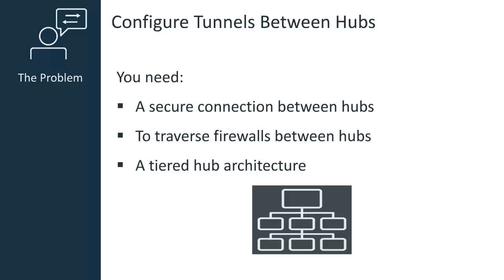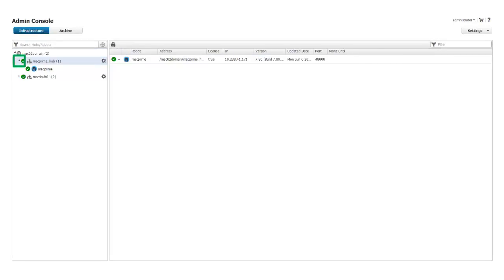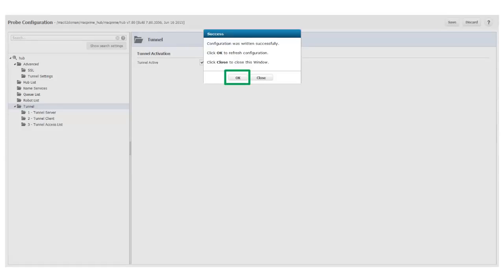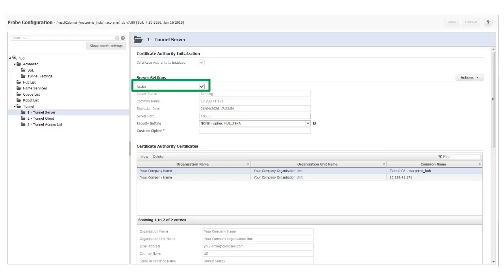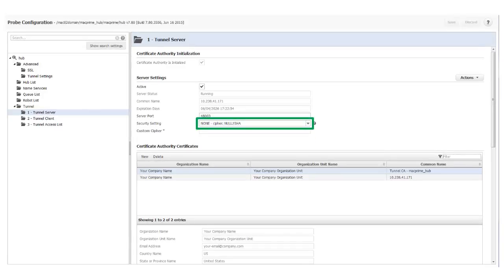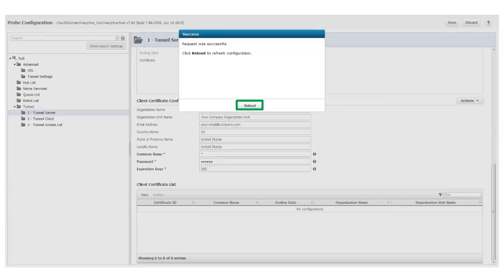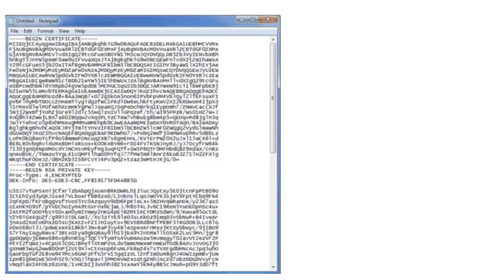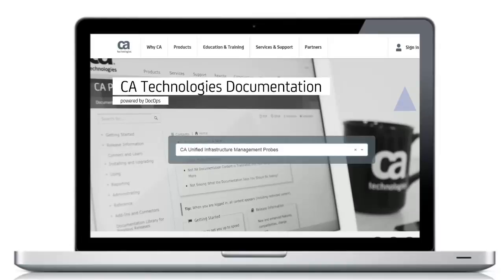Create a Tunnel Server with AC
This is part 1 of a series of 4 videos. In this video, you will learn how to create a tunnel server using Admin Console.  For more detailed information, refer to Product Documentation or visit the CA Communities to join in the discussion!